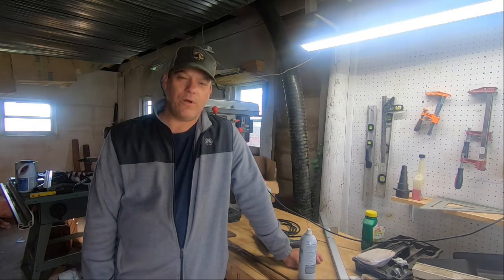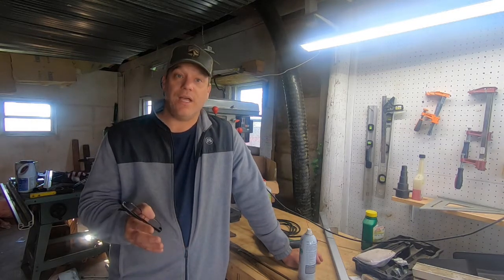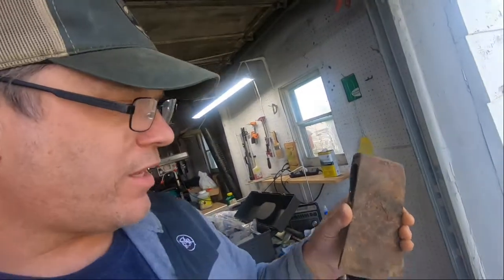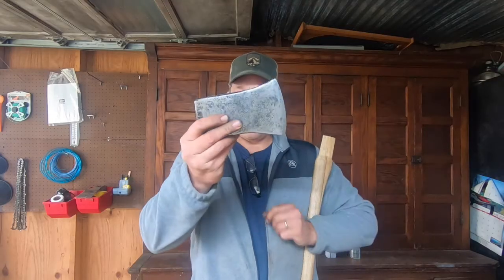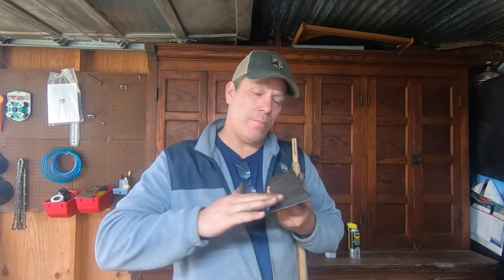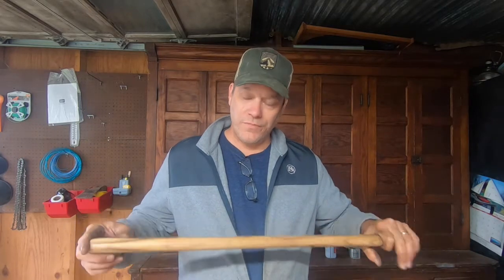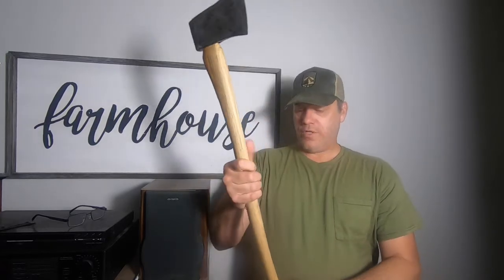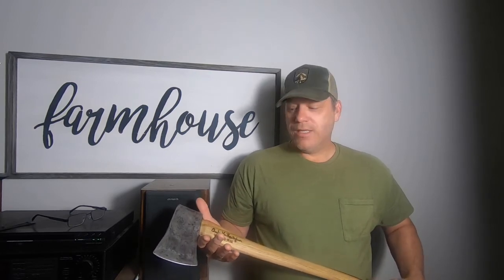Can a Broken Axe be REPAIRED?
Can this rusty old axe be restored?  My made in the USA axe was left outside for over a year before being found.  Instead of throwing it away, watch as I try to bring it back to life!  Old tools never die, they just change hands ;0)

   Log tongs:

Be a part of our private WELLNESS COMMUNITY!